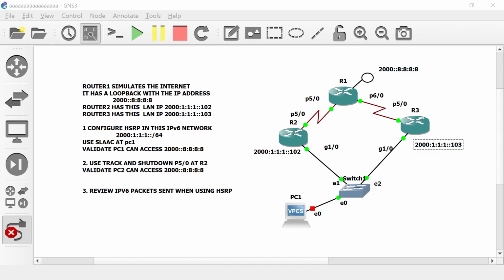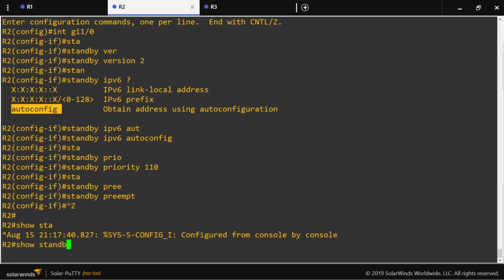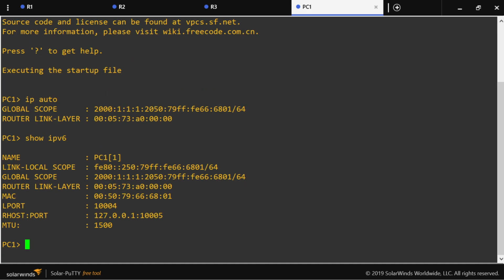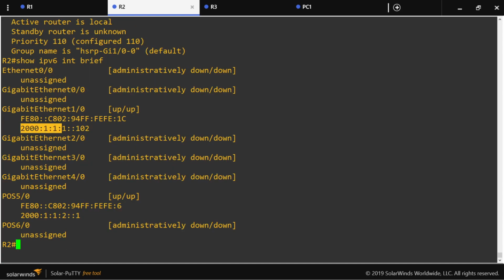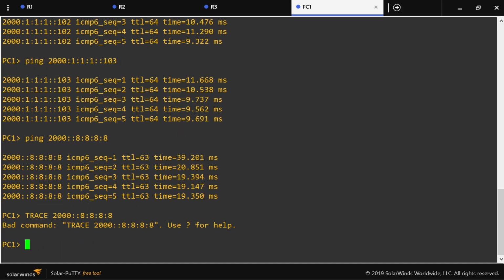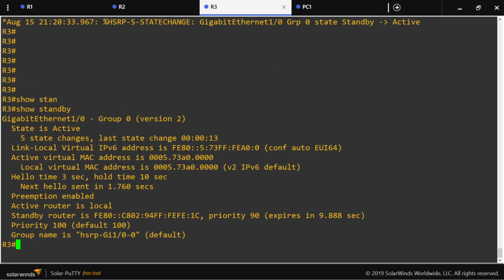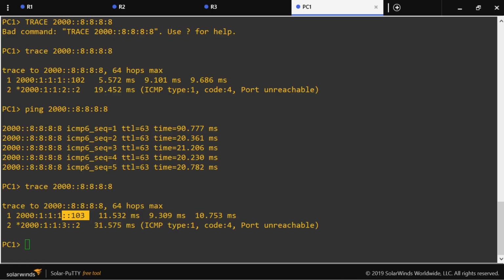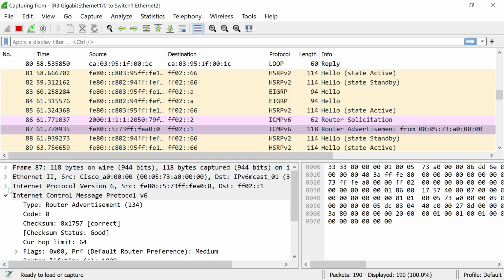MLS10: LAB HSRP VERSION 2 IPV6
LAB Confgure  HSRP WITH IPV6